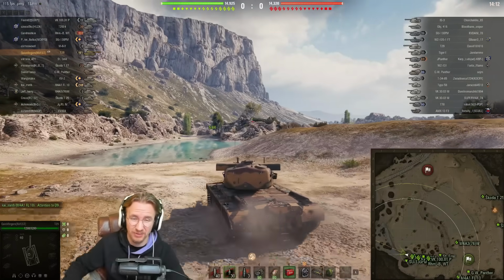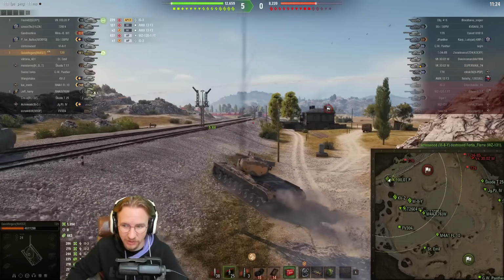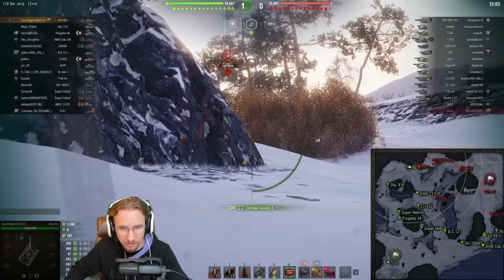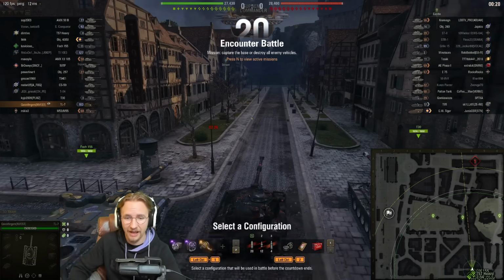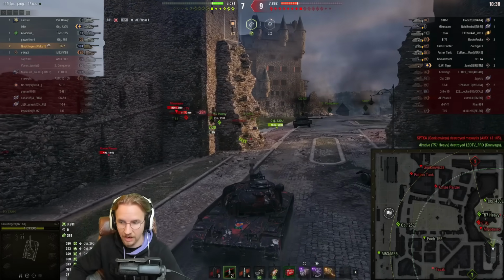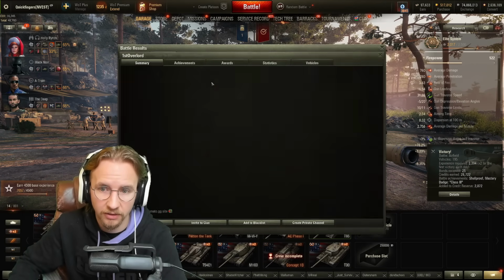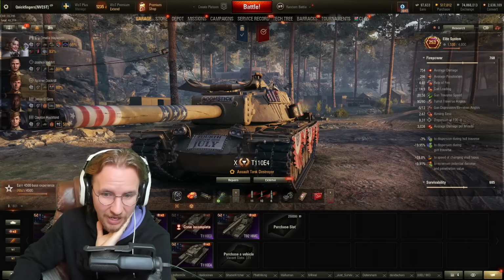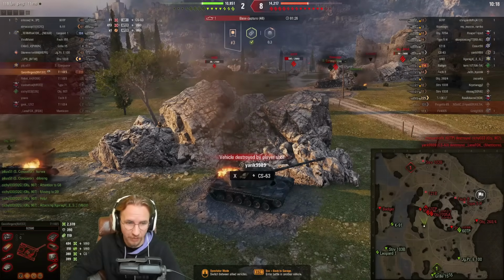My TOP TANKS of the USA in World of Tanks!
Here's my FAVOURITE tanks of the USA in World of Tanks! Featuring the T29, ASTRON Rex, TL-7, T95 and T110E5